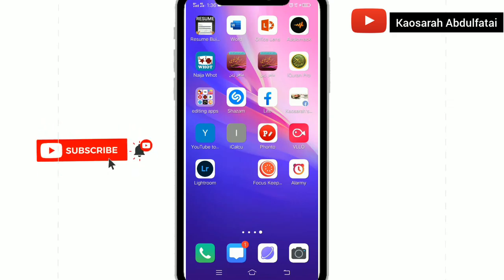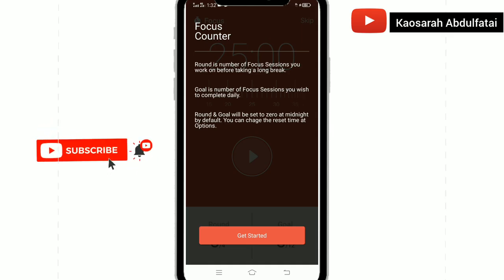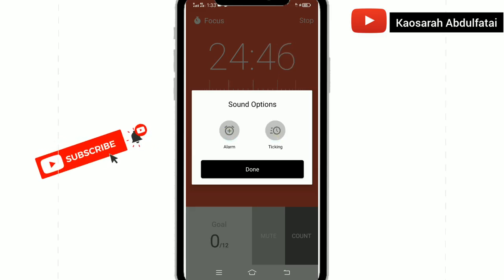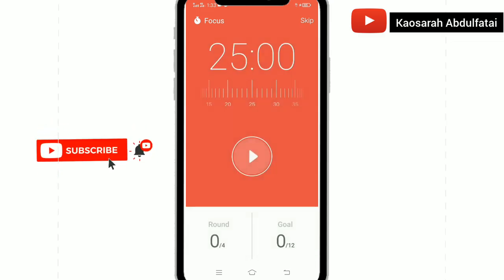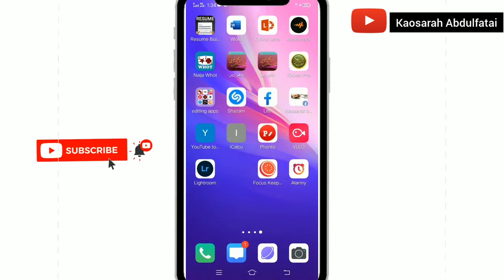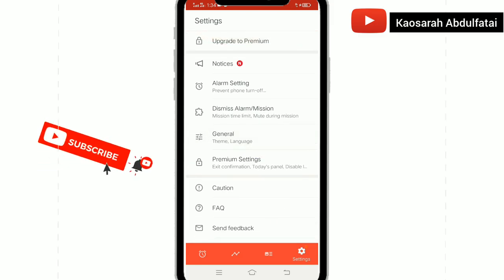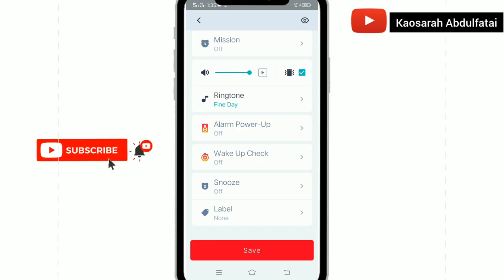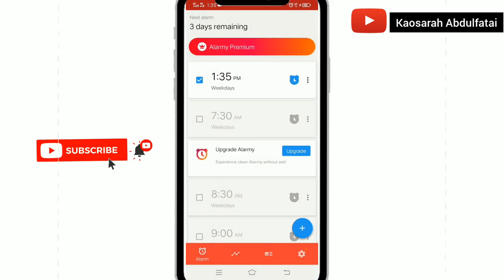2 APPS FOR A BOSS (that'll TRIPLE your productivity)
2 APPS FOR A BOSS (that'll make you WAY more
Productive)

I love apps and am beginning to incorporate them into my workflow more. There's an app for everything from helping you actually get up in the morning to helping me scan contracts. These apps make my life so much easier as a small business entrepreneur. Some of them are also apps I'm trying for the first time, and would love you to try them with me!

10 APPS FOR A BOSS (that'll TRIPLE your productivity)

or KAOSARAH'S FAM - YOUTUBER GROUP

Keywords research:
5 School Apps That Boost Your
Productivity,
10 APPS FOR A BOSS (that'll make you WAY more
Productive),
productivity system,
productivity economics,
productivity app,
productivity channels,
productivity game,
productivity ted talk,
productivity setup,
productivity podcast
productivity vlog,
productivity music
productivity,
productivity apps,
productivity hacks,

productivity meditation,
productivity ali abdaal,
productivity study,
productivity in hindi,
productivity books,
productivity tips,
productivity system,
productivity economics,
productivity app,
productivity channels,
productivity game,
productivity ted talk,
productivity setup,

// APPS I also use for efficient work to be done
1. Unfold
2. UnUm
3. Snapseed
4. Alarmy
5. Focus Keeper
6. Headspace
7. Adobe Spark
8. Honey
9. Genius Scan
10. Google Voice
Let me know what apps you're using!